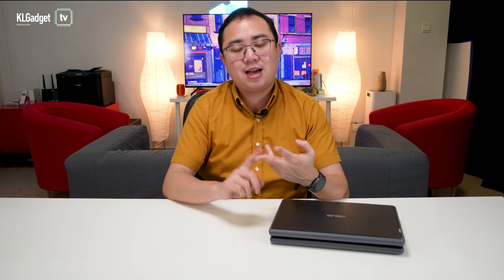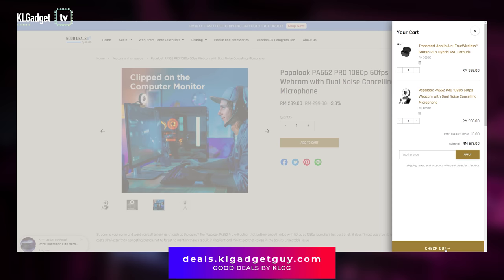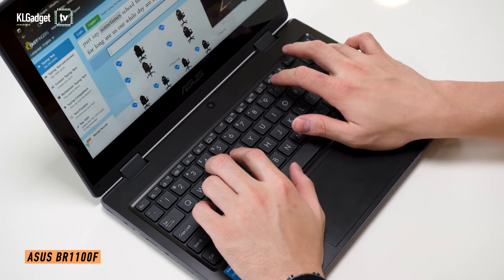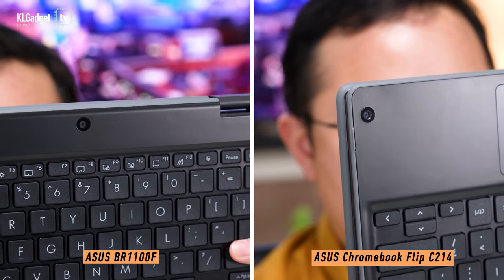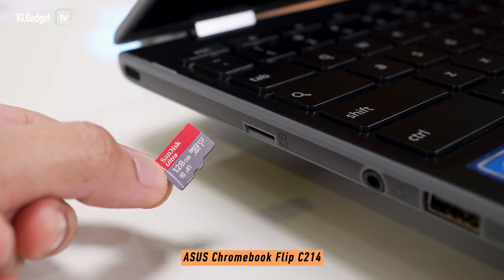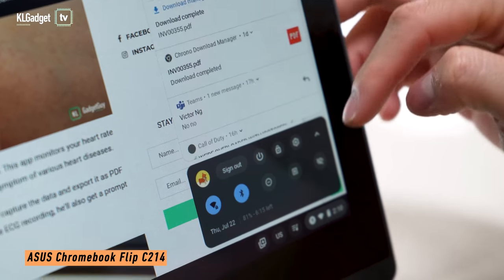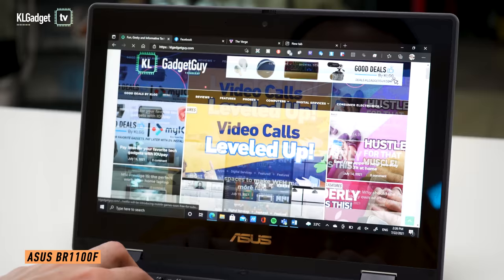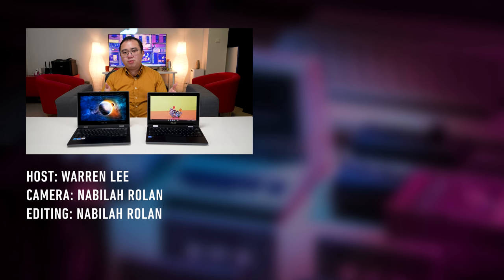ASUS BR1100F vs Chromebook Flip C214: Which one performs better?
We take a look at two budget laptops from ASUS that's made for kids and everyday use, the BR1100F and Chromebook Flip C214 are very similar in terms of hardware but which one performs better?